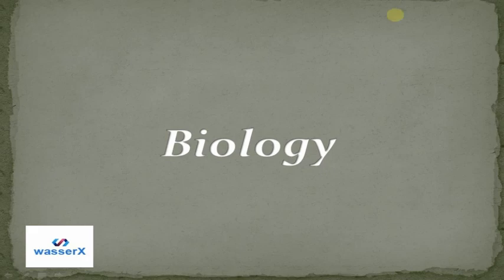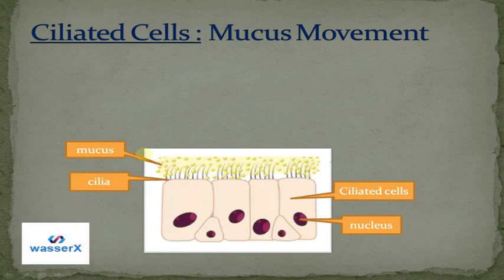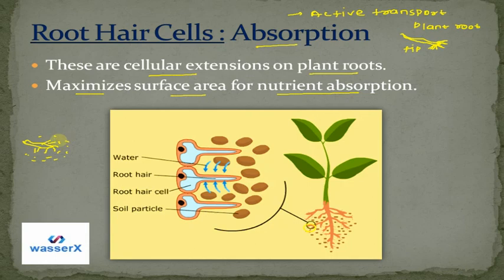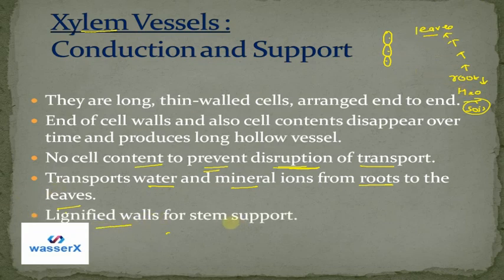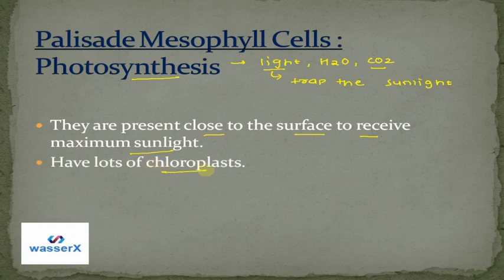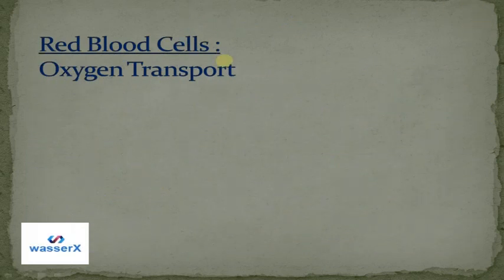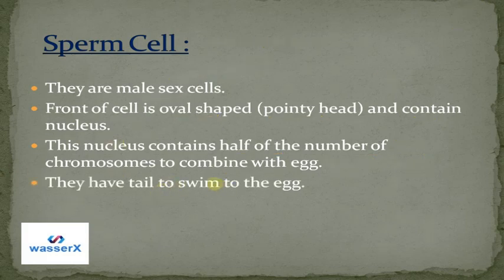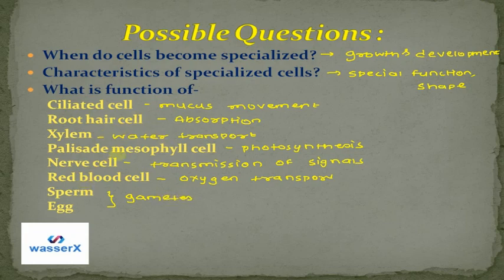SPECIALIZED CELL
WASSCE,NECO,SSCE AND JAMB REVISION